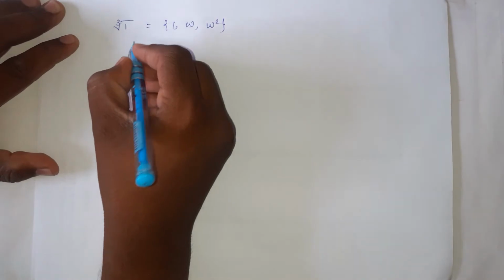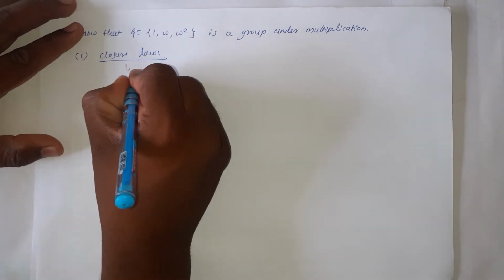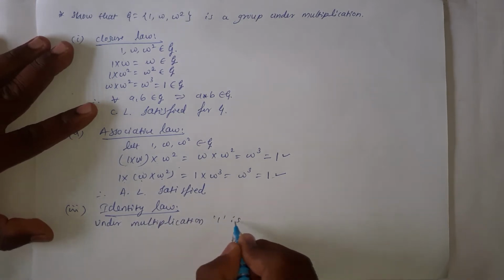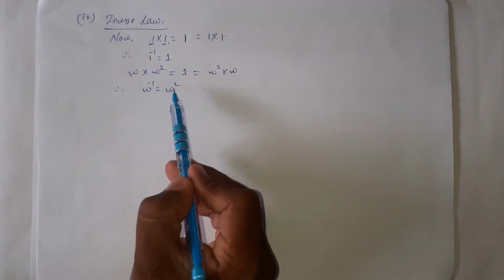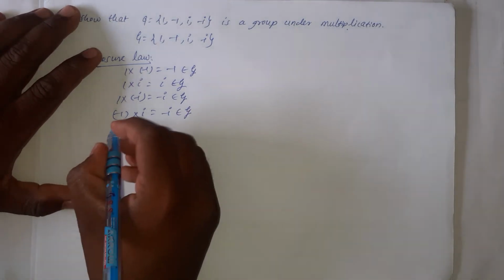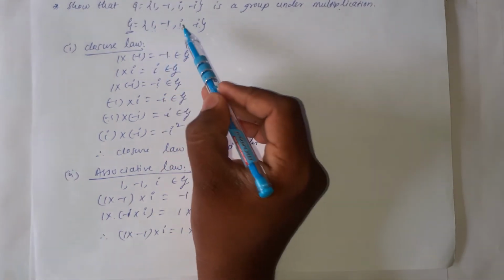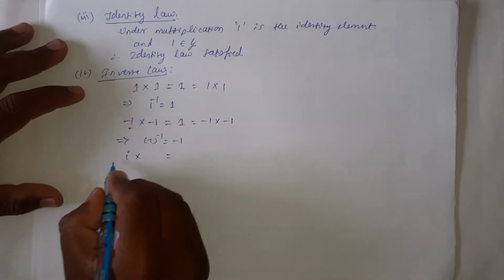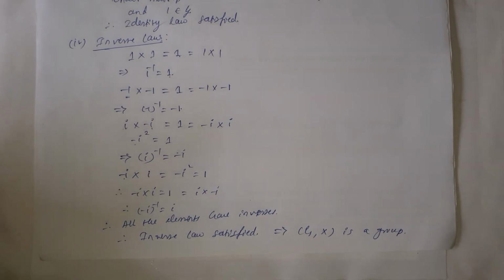L-04 |GROUP THEORY- 1 | Examples | B.Sc 3rd SEM | MATHS (Paper-II) | By Prakash Sir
Examples on Groups.